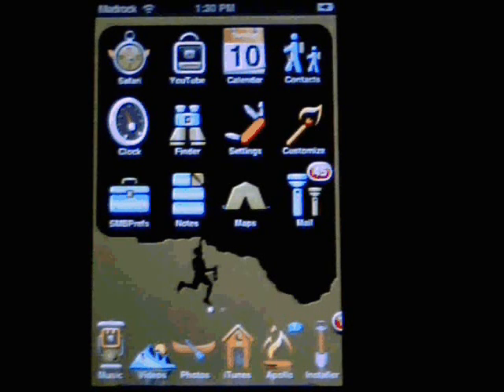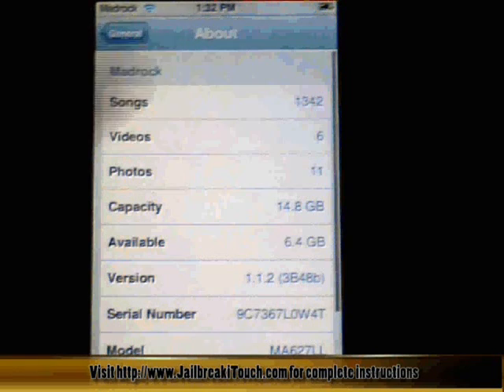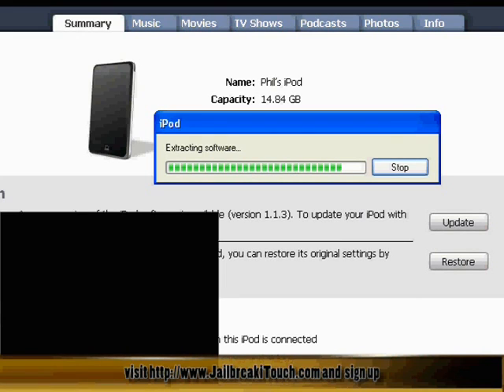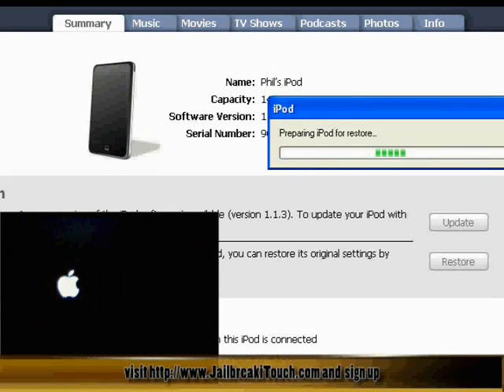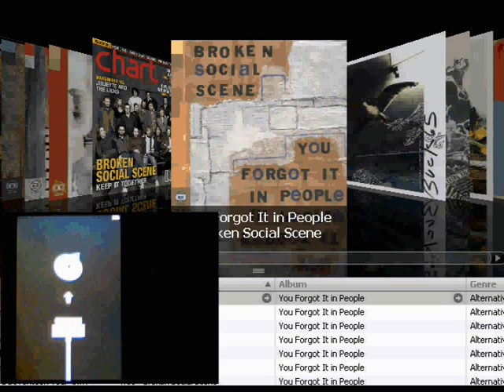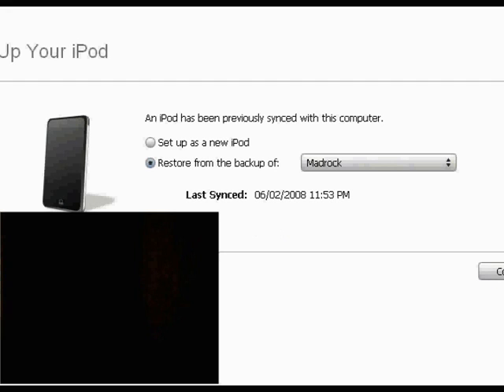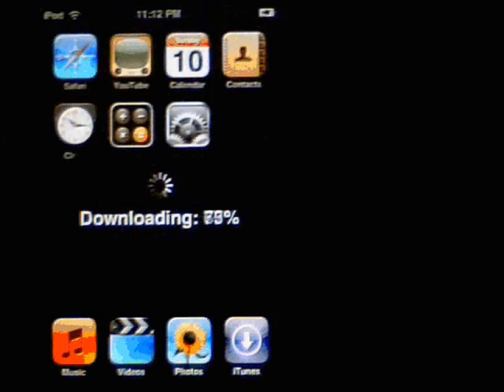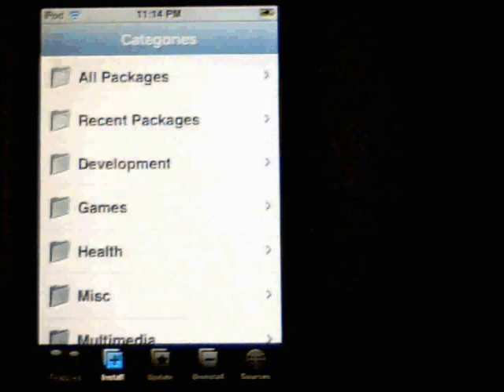Jailbreak iPod Touch 1.1.1 & 1.1.2 (PART 1 of 3)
JailbreakiTouch.com proudly presents the official full length video from start to finish on how to jailbreak your iTouch. This includes the video in video of iTunes + the iTouch working together.

and sign up to get the written instructions to go along withe the video.

Please note that this video is 30mins long (each part 10mins) and there is some downtime where it is really quiet.  But as mentioned this is step by step with nothing taken out